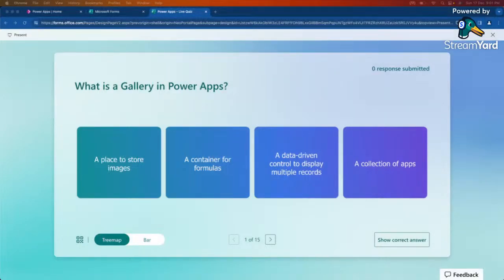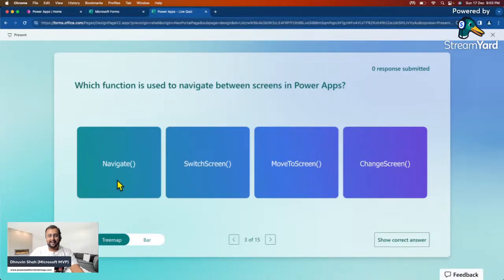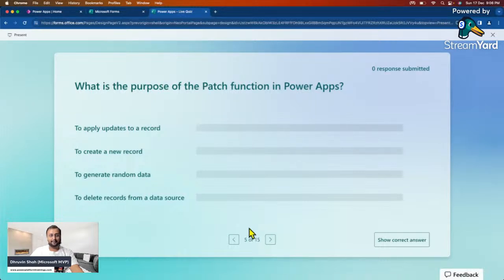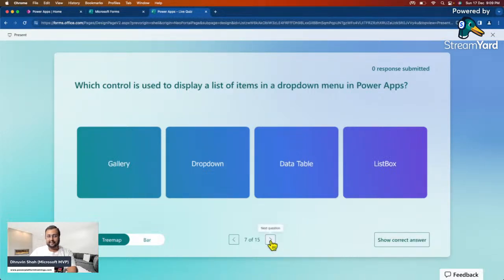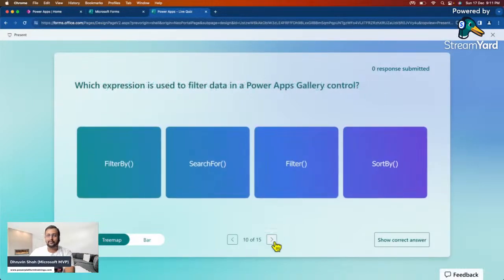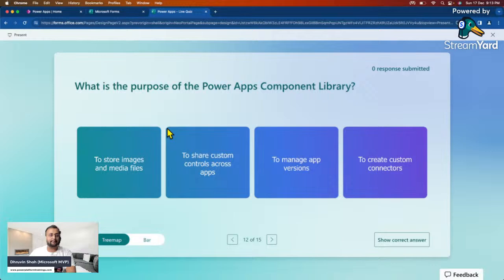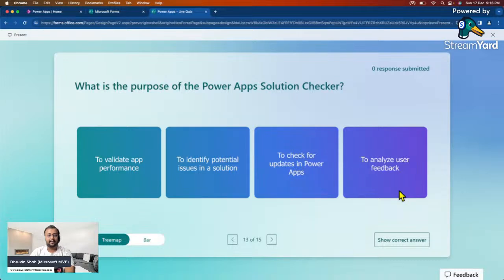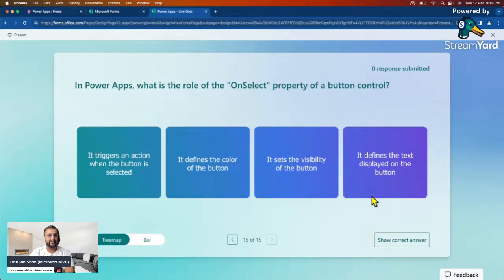Power Apps Quiz Night - Live - End of Year Party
🚀 Power Apps Live Quiz - Test Your Knowledge! 🚀

🎉 Welcome to our Power Apps Live Quiz! Join us for an interactive session where we'll dive into the exciting world of Microsoft Power Apps. Whether you're a seasoned Power Apps pro or just getting started, this quiz is designed to challenge and enhance your knowledge.

🔍 What to Expect:

🤔 15 engaging quiz questions about Power Apps.
🤝 Connect with fellow Power Apps enthusiasts in the live chat.
📝 How to Participate:

Engage in the Chat: Share your thoughts, questions, and connect with the community in the live chat.
Participate in the Quiz: Grab a pen and paper to jot down your answers or simply type them in the chat.

🎤 Hosts: Dhruvin Shah

📢 Spread the Word:
Help us make this quiz even more exciting! Share the event link with your friends, colleagues, and fellow Power Apps enthusiasts. Let's make this a gathering of Power Apps passion!

🤩 Get ready for a fun-filled and knowledge-packed session! See you there! 🚀